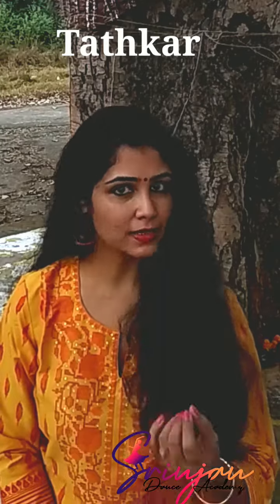Tathkar (Footwork)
What is Tathkar in Kathak dance? Explanation in details.